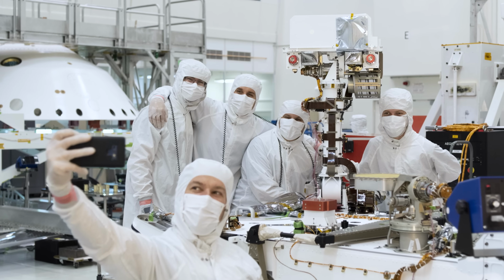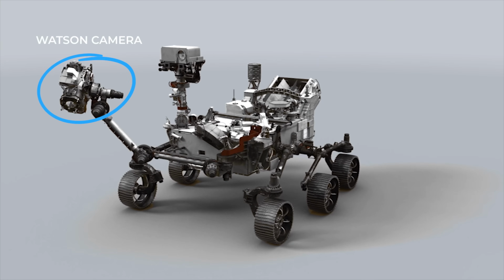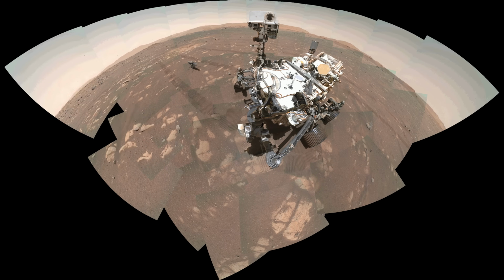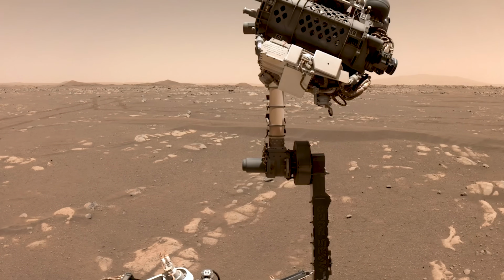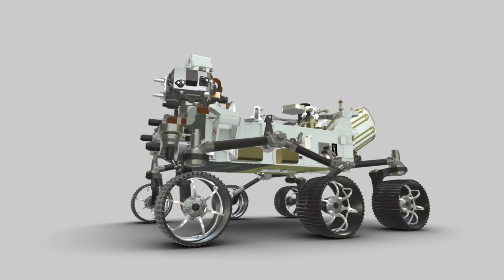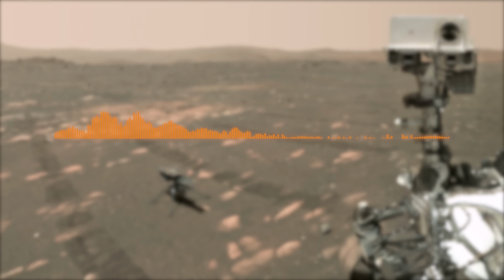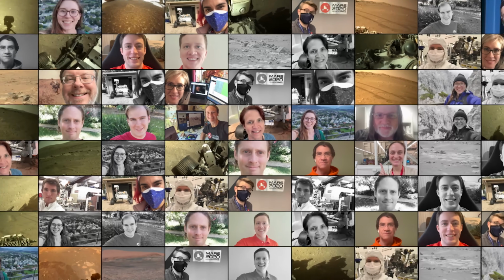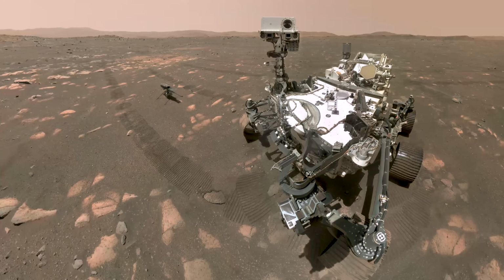How NASA’s Perseverance Rover Takes a Selfie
NASA’s Perseverance rover captured a historic group selfie with the Ingenuity Mars Helicopter on April 6, 2021. But how was the selfie taken? Vandi Verma, Perseverance’s chief engineer for robotic operations at NASA’s Jet Propulsion Laboratory in Southern California breaks down the process in this video.

Video taken by Perseverance’s navigation cameras shows the rover’s robotic arm twisting and maneuvering to take the 62 images that compose the image. The rover's entry, descent, and landing microphone captured the sound of the arm’s motors whirring during the process.

Selfies allow engineers to check wear and tear on the rover over time.

Credit: NASA/JPL-Caltech/MSSS